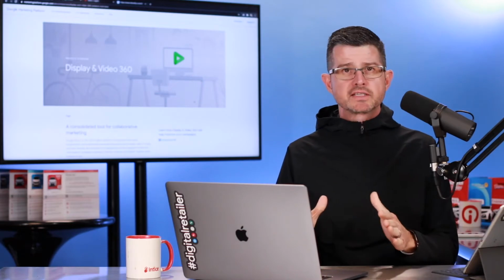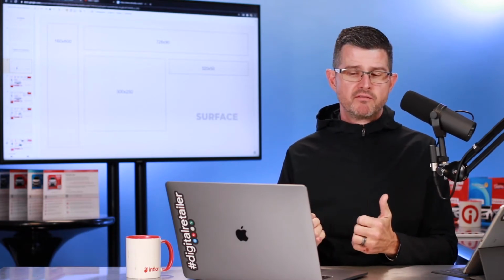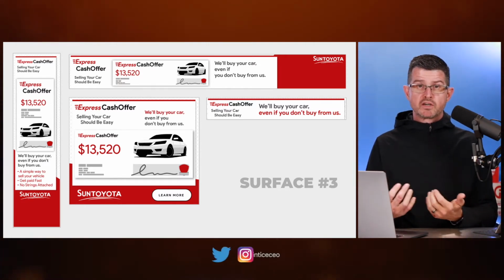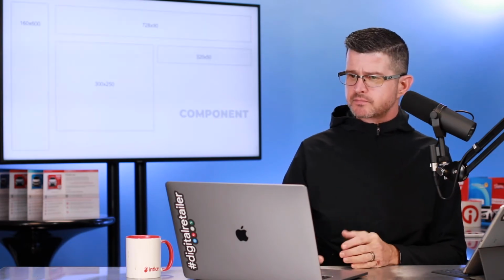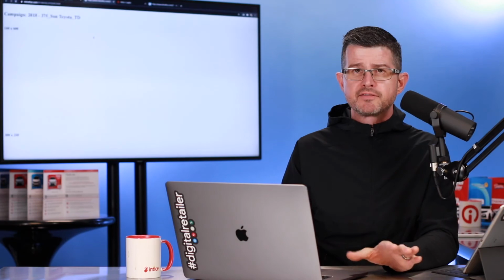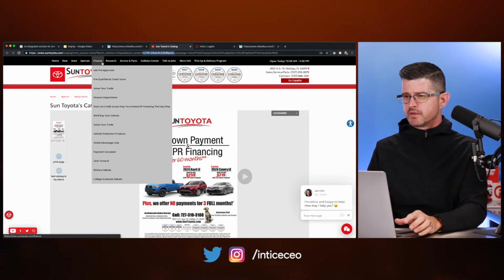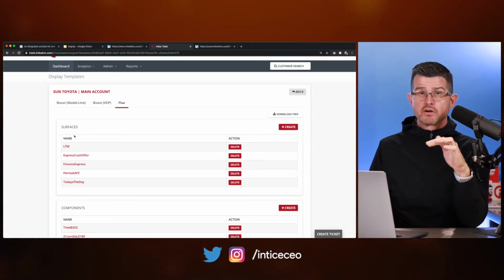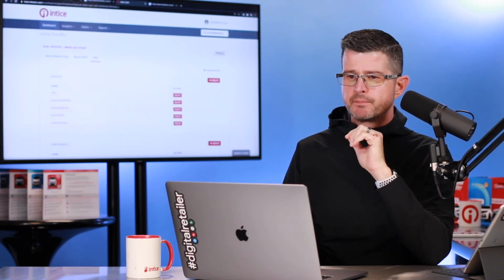intice® FLUX Display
Data Driven Dynamic Display - by intice®

5 Surfaces, 10 Surfaces x 4 ad sizes = 200 Different Ads - all with dynamic UTM Codes and managed seamless by the intice Creative Team.

All included pricing, no monthly fee, no long term contacts, low min. spend.

Dynamic Display Ads through DV360, Google Marketing Platform - Google Display Network and more.

Contact intice Today for more info.

David Farmer
CEO Founder intice